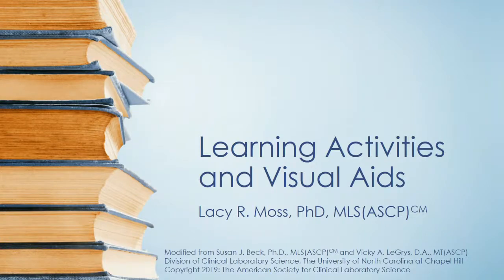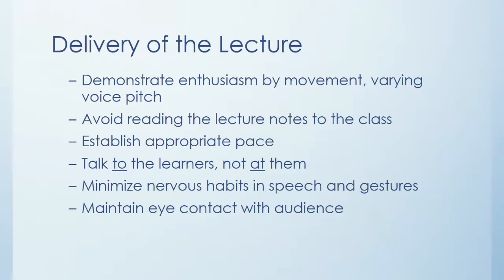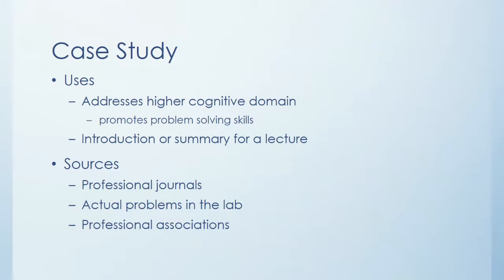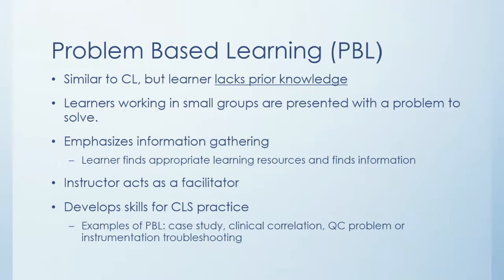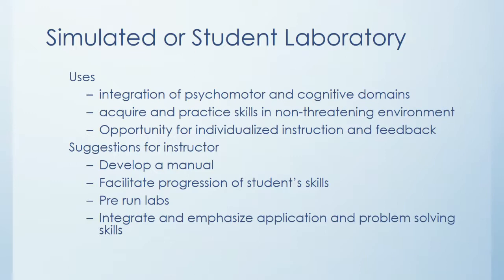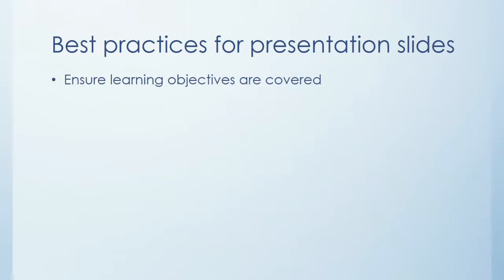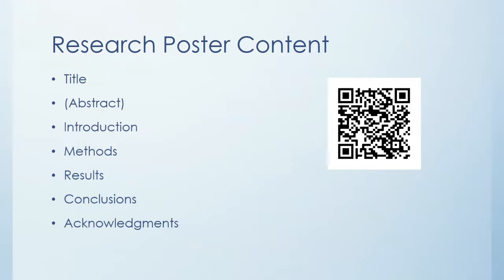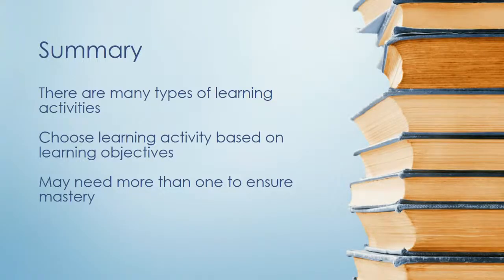Learning Activities and Visual Aids